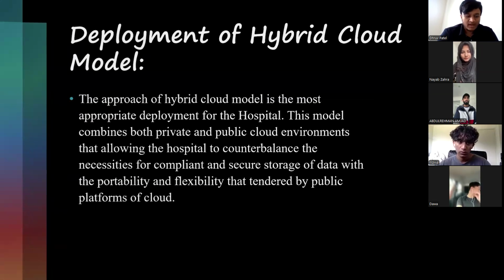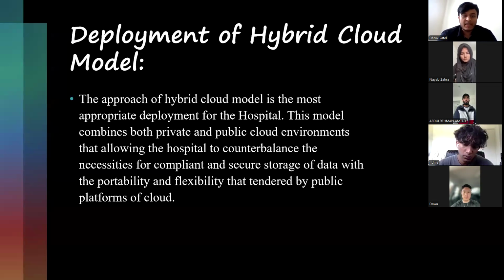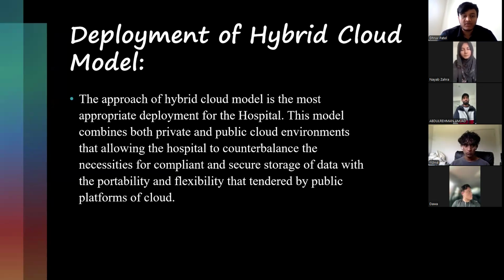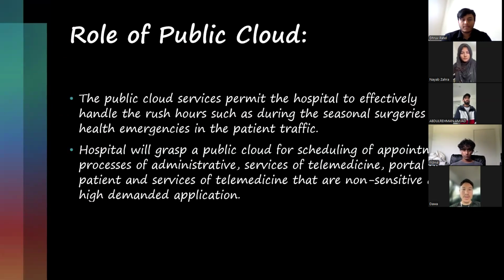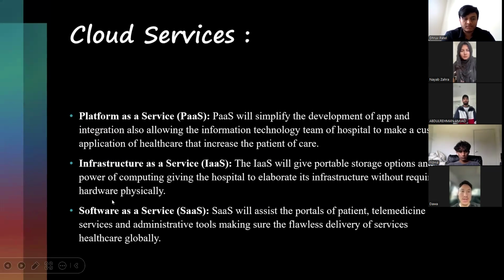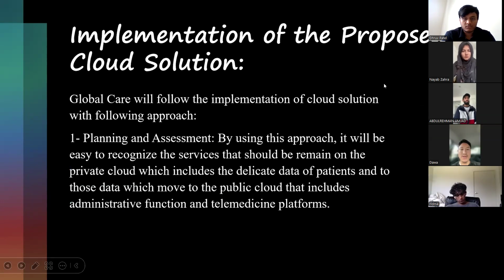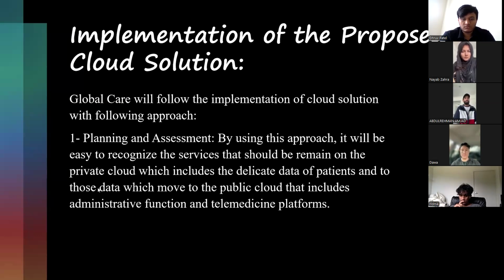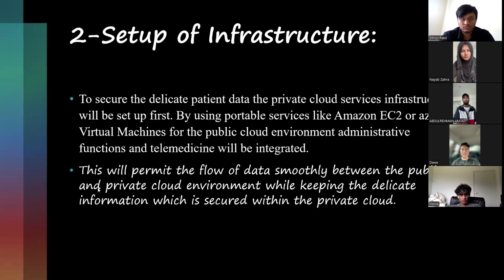Cloud Computing Group Presentation Video, Dhruv.